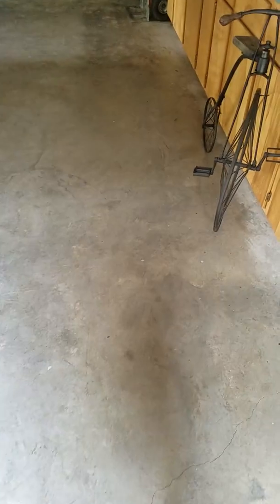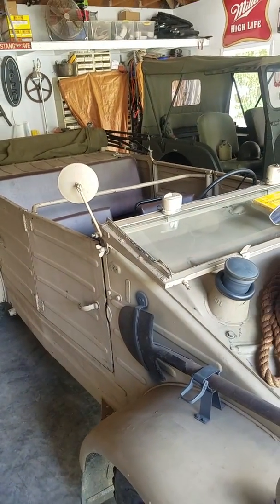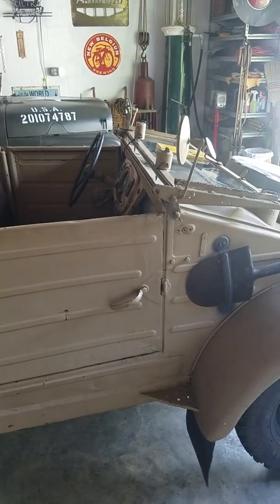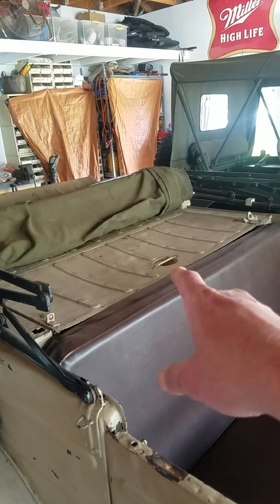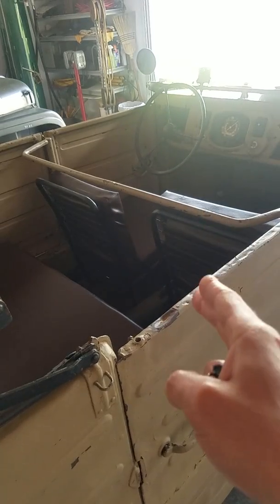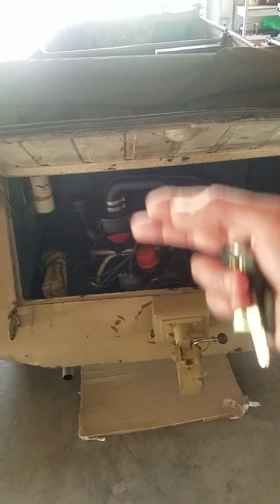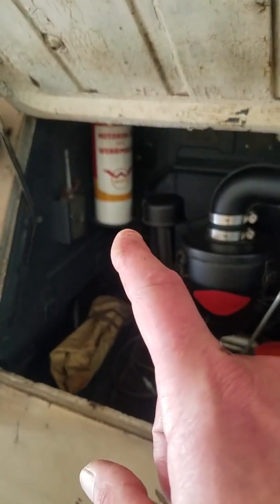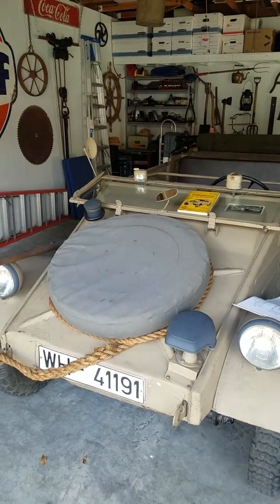WW2 German Wehrmacht Kubelwagen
WW2 1941 Nazi German Wehrmacht Kubelwagen.